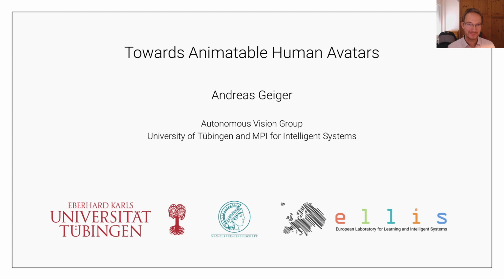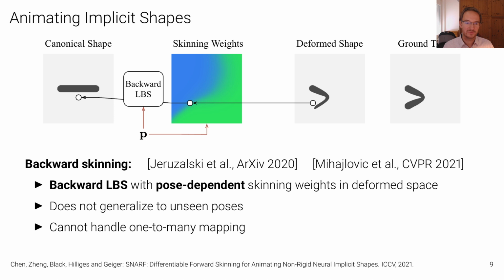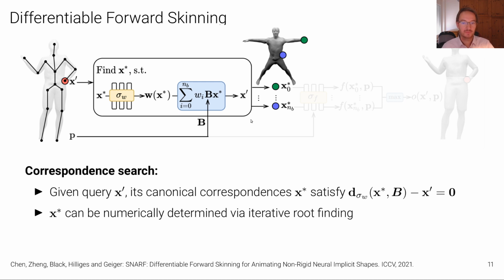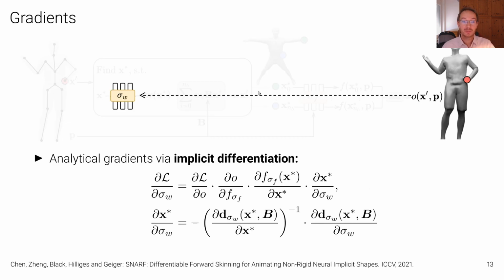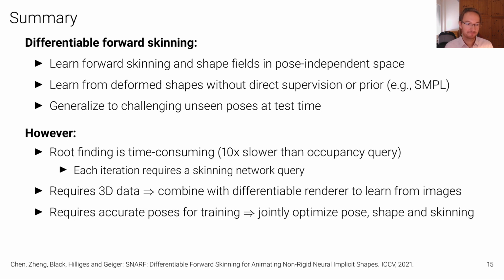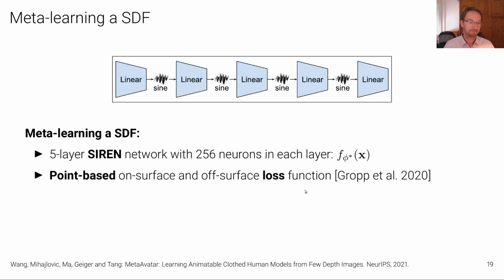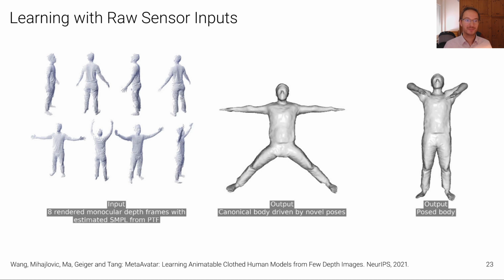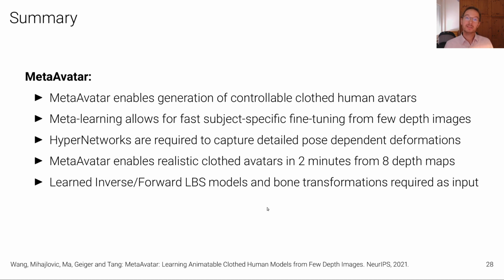Towards Animatable Human Avatars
In this talk, I present 2 papers:

SNARF: Differentiable Forward Skinning for Animating Non-Rigid Neural Implicit Shapes
X. Chen, Y. Zheng, M. Black, O. Hilliges and A. Geiger

MetaAvatar: Learning Animatable Clothed Human Models from Few Depth Images
S. Wang, M. Mihajlovic, Q. Ma, A. Geiger and S. Tang
Advances in Neural Information Processing Systems (NeurIPS), 2021